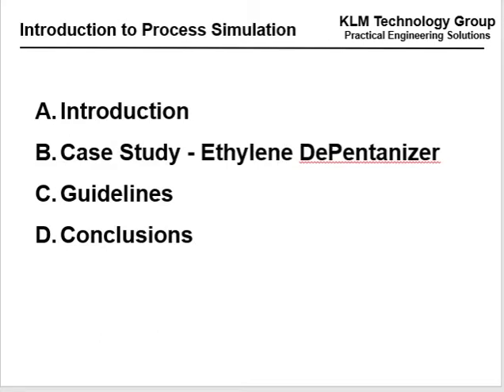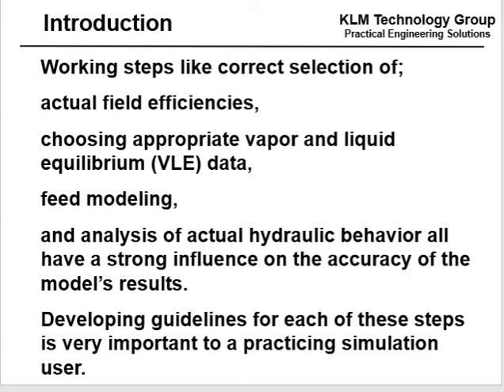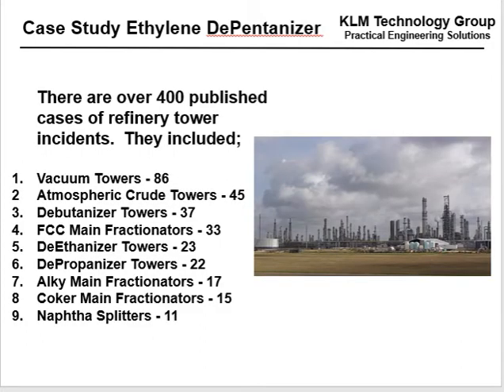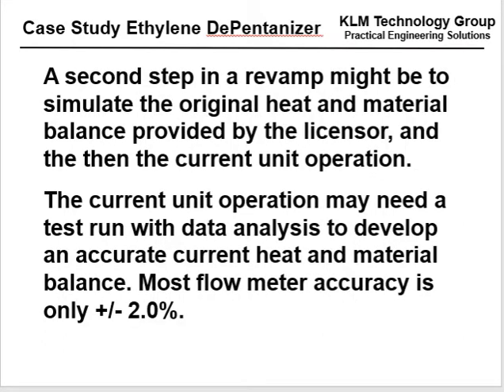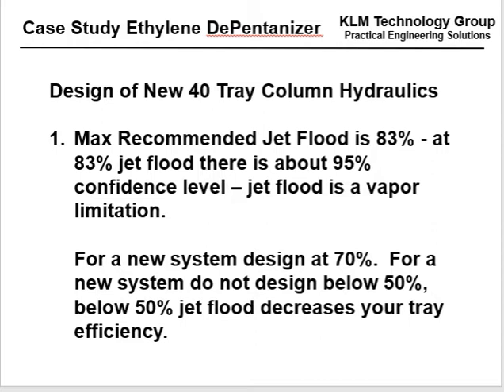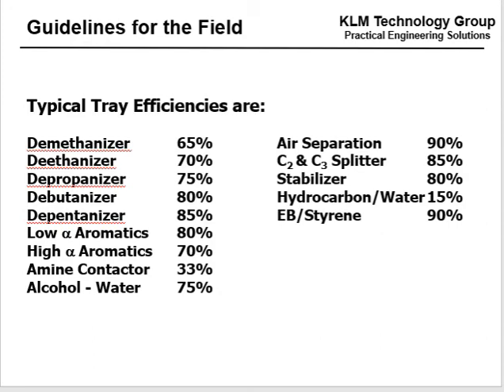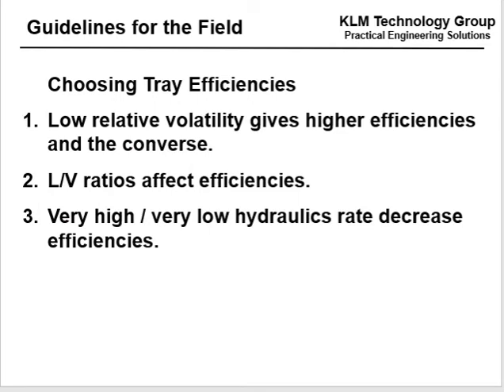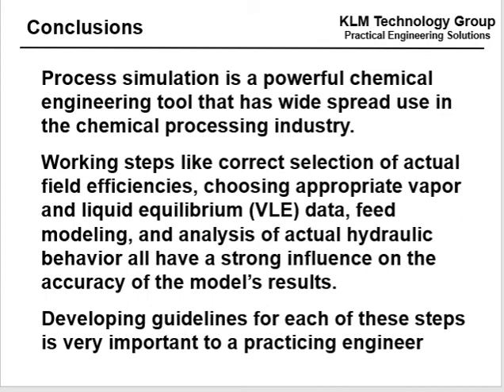Introduction to Process Simulation, Tray Efficiency and Hydraulics, In House Training Example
Kolmetz Handbook of Process Equipment Design
KLM Technology Group
Karl Kolmetz
Chapters on Distillation
In House Training